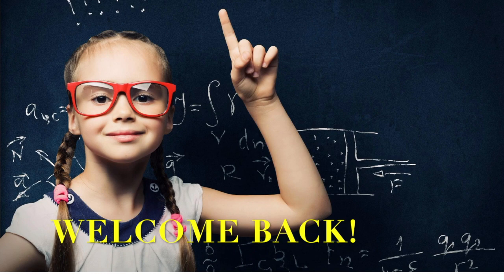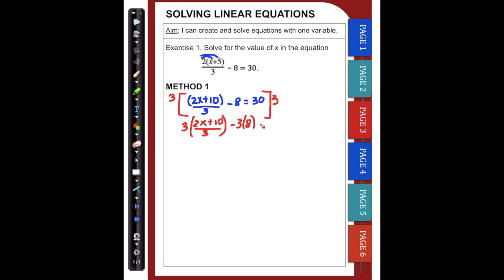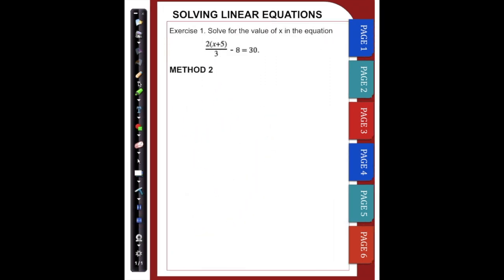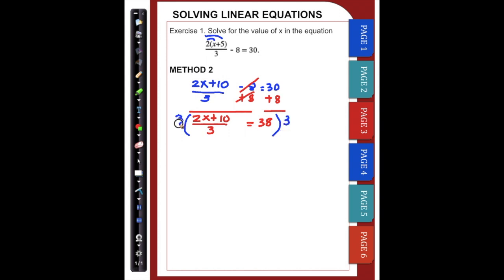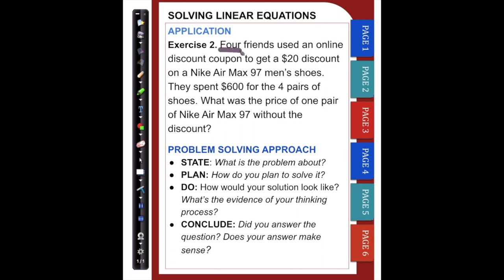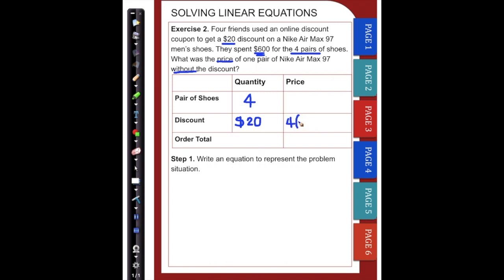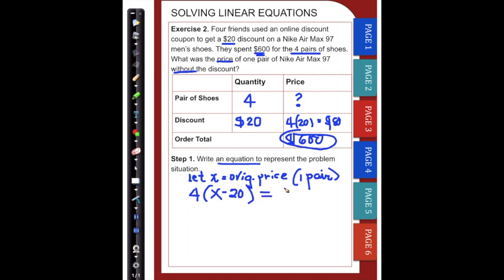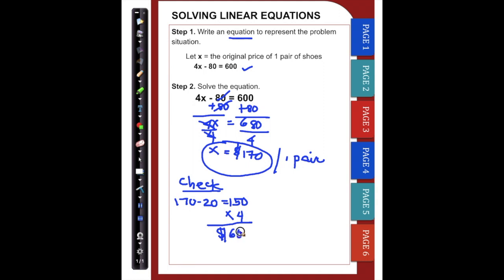How to Solve Linear Equations with One Variable (Algebra 1)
How do you solve linear equations with one variable? How do you create linear equations to represent problem situations? How do you solve word problems? This video will model two ways of solving a linear equation of one variable. It will show how to use Polya's 4-step problem-solving approach to solve word problems.